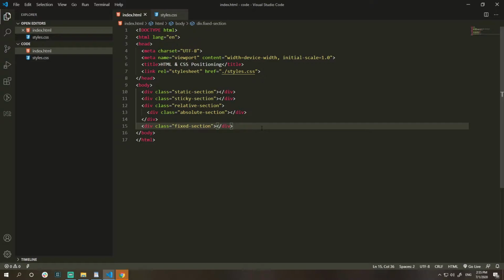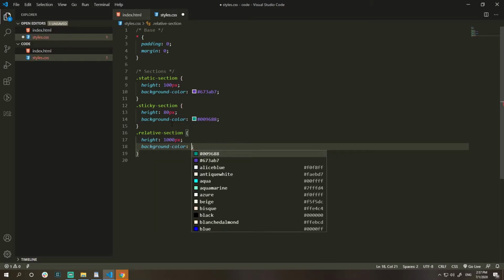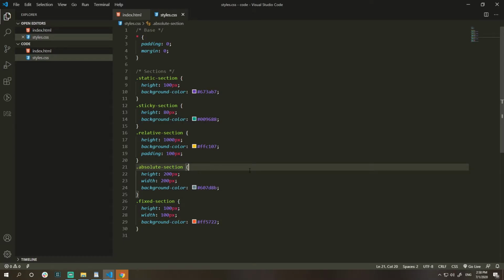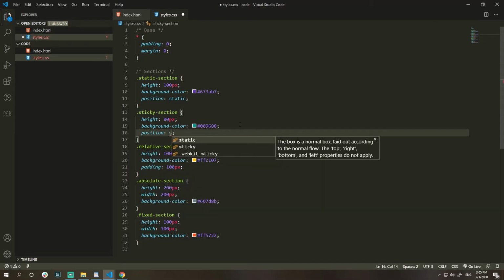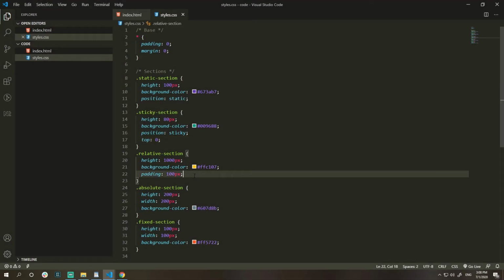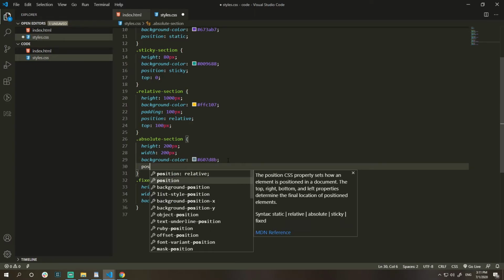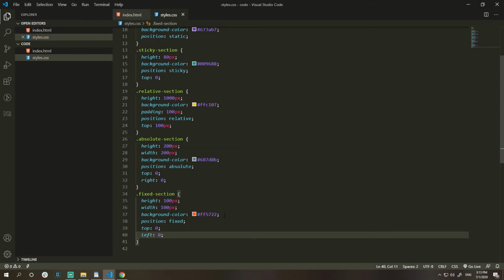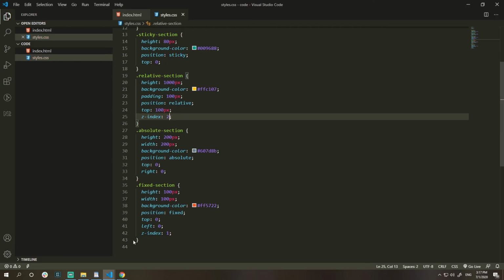CSS Positions and Z-Index for Beginners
I remember that at start of my career i had hard times remembering and knowing what each position really do for elements. So in this video, we will take a deep look into each position that we could use with CSS.

We will also take a look into Stack Order of elements with Z-Index. We will combine those together and see how it works.